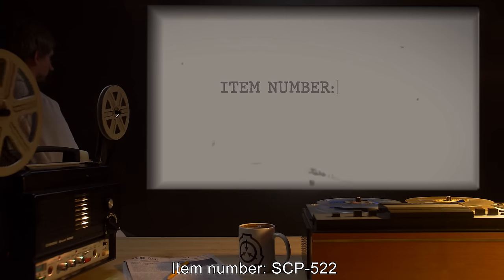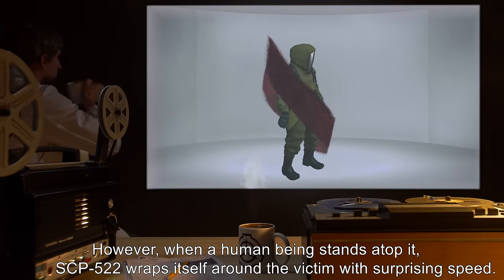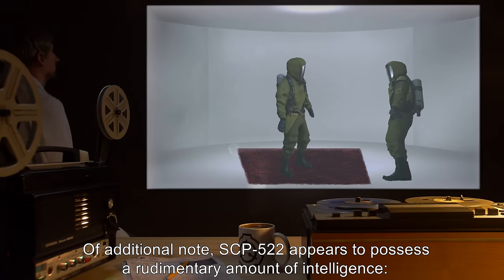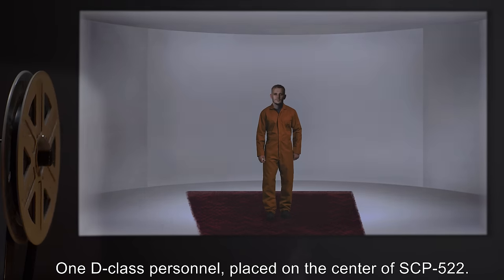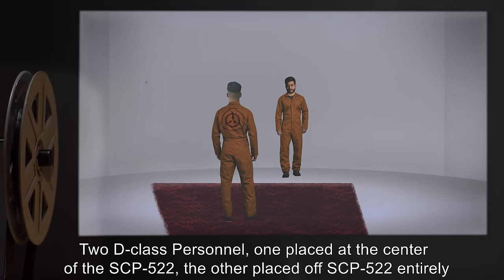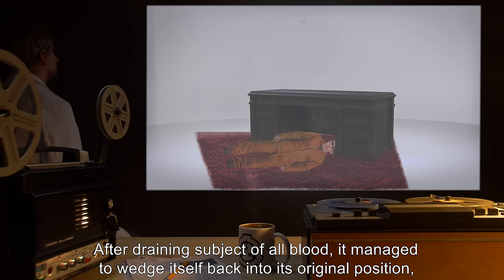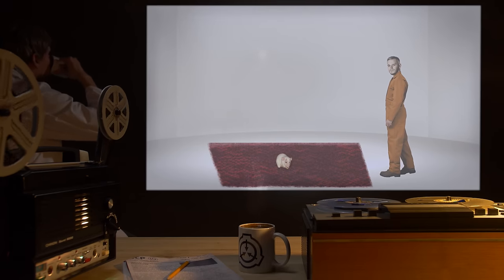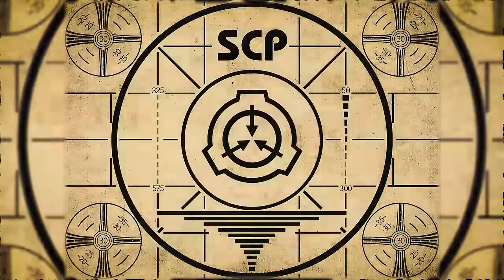SCP-522 | Blood-Draining Carpet (SCP Orientation)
Today we will be studying Item number SCP-522: Blood-Draining Carpet , Object class: Safe.

SCP-522 appears to be a square swatch of red carpet, approximately 3.5 meters on each side. However, when a human being stands atop it, SCP-522 wraps itself around the victim with surprising speed. Once the victim has been completely enfolded, thousands of hair-like protrusions extend from the surface of the carpet and dig into the victim’s skin, quickly draining them of blood over the next several minutes. After draining the victim’s blood SCP-522 unwraps and attempts to return to its original position, leaving the blanched victim in a heap at its center.

and released under Creative Commons Sharealike 3.0. Contributor: Felgraf